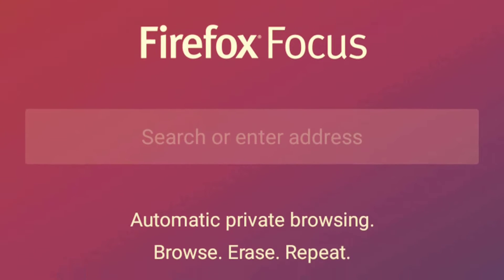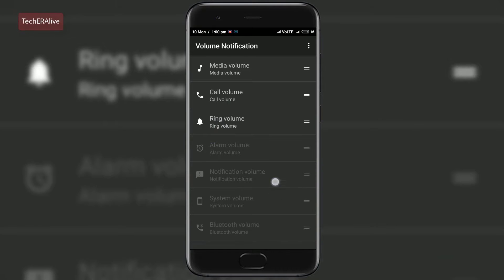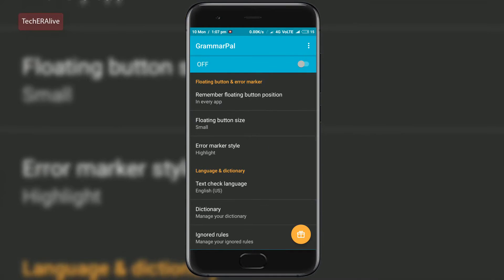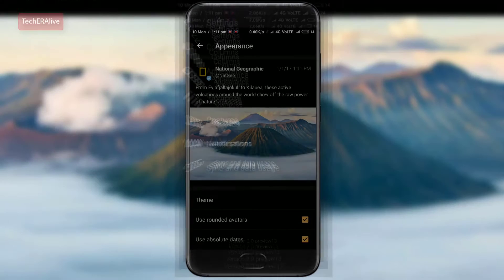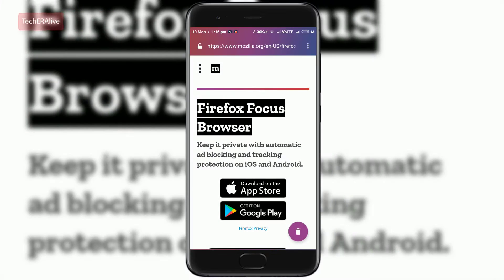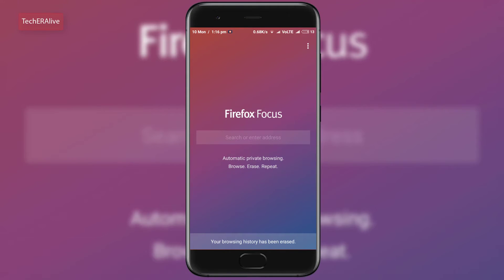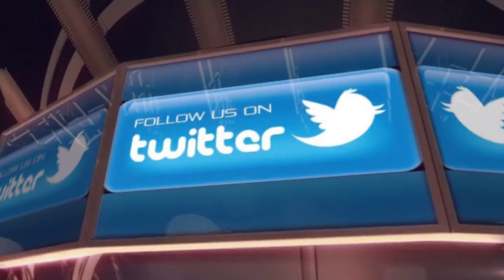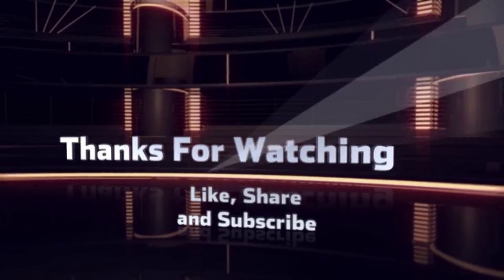Top 10 Best Android Apps | July 2017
TOP 10 FREE ANDROID APPS FOR THE MONTH OF JULY 2017. THIS ARE PRODUCTIVE  APPS AND ARE FREE ON THE PLAYSTORE. YOU CAN CHECK THIS APP FROM THE DOWNLOAD LINKS GIVEN BELOW.